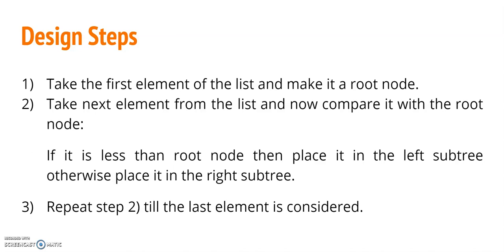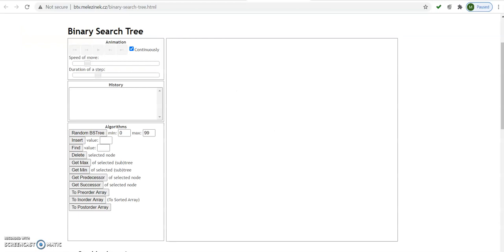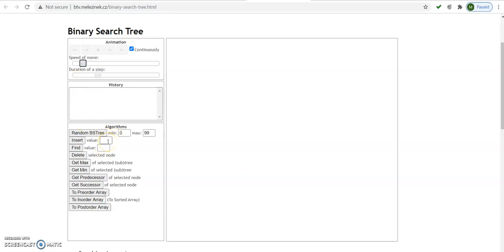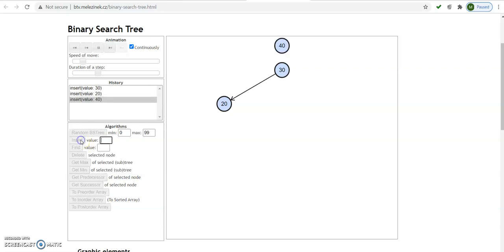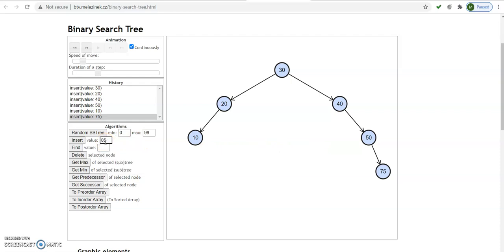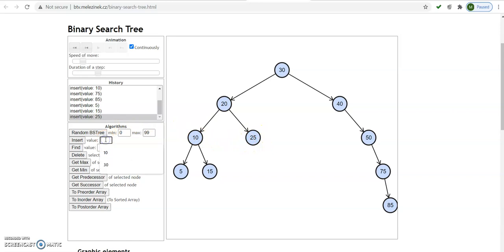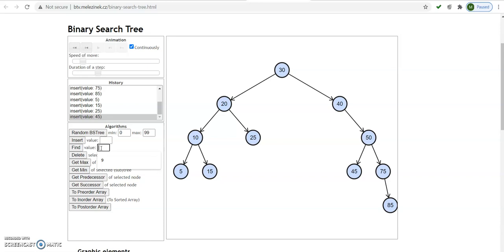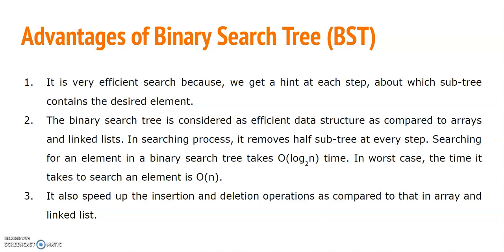Binary Search Tree Visualization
In this tutorial, you will study what is binary search tree and how to design it.
Also what are the advantages of Binary Search Tree.

We will visualize the binary search tree designing.